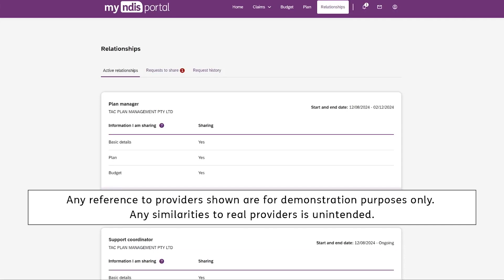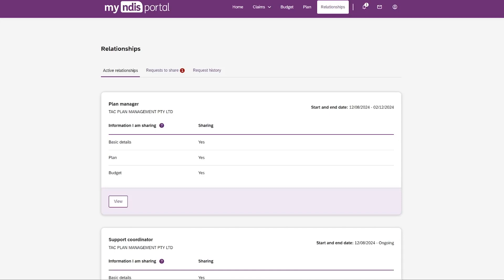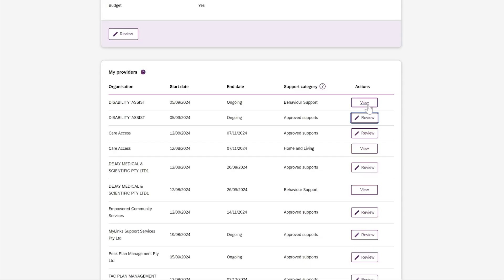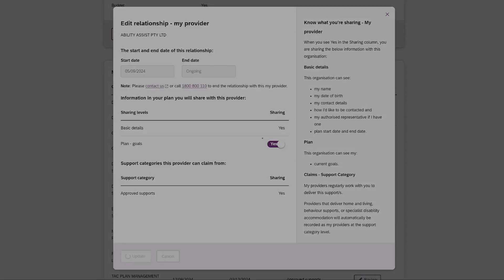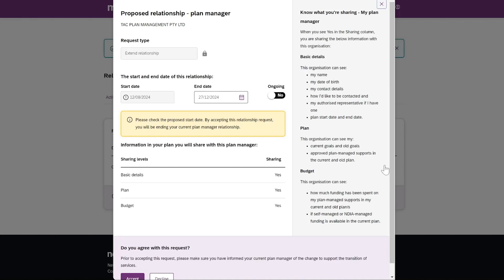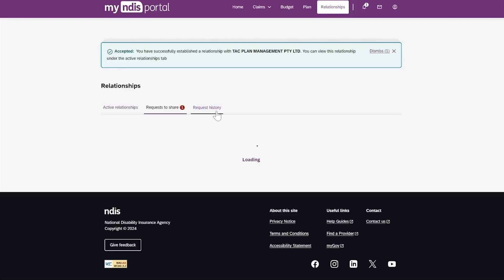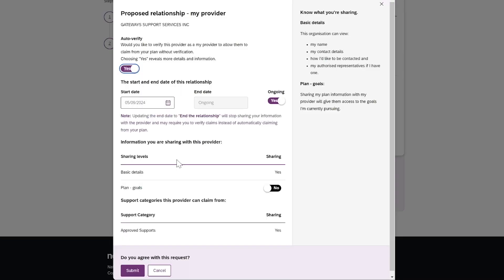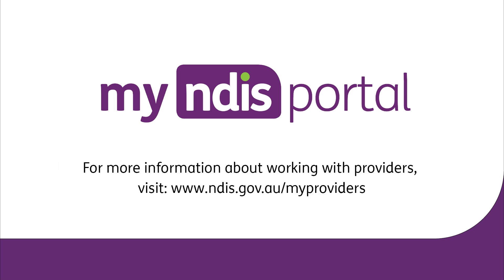Manage relationships in my NDIS participant portal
This is a video that demonstrates how users can manage relationships in my NDIS participant portal